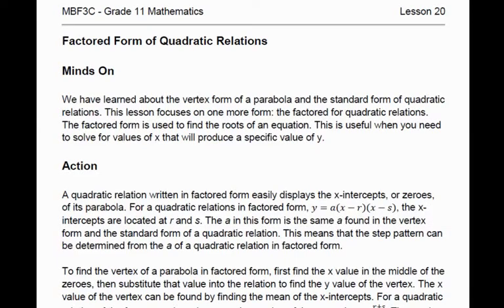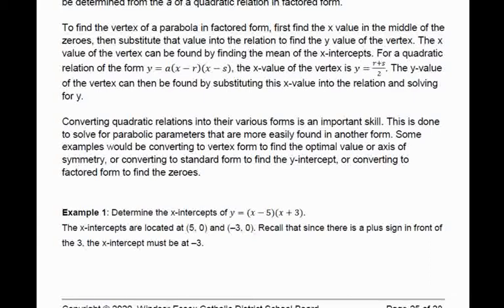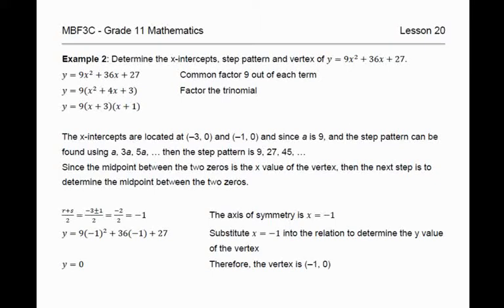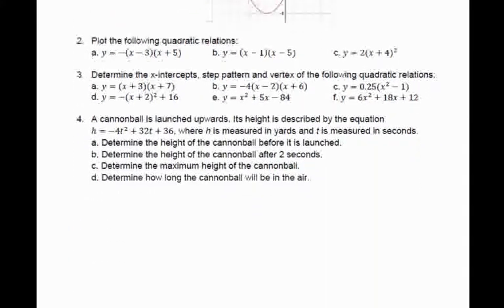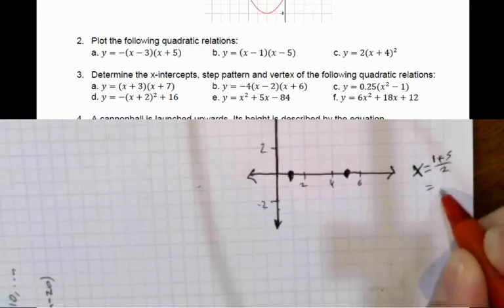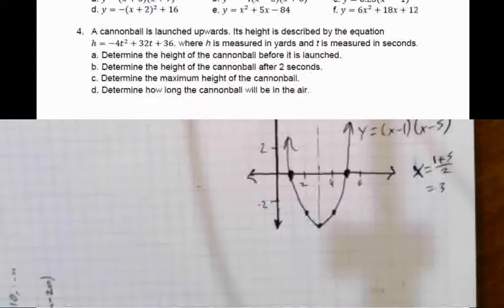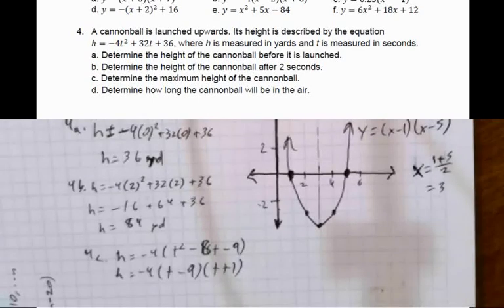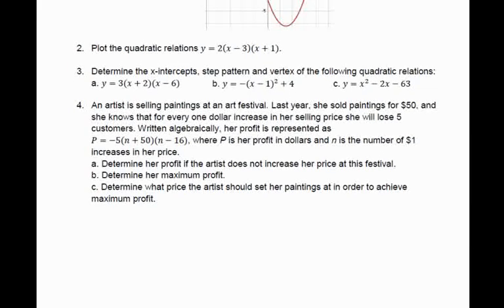MBF3C3 U4L5 Factored Form of Quadratic Relations